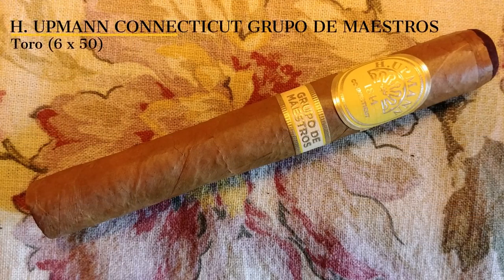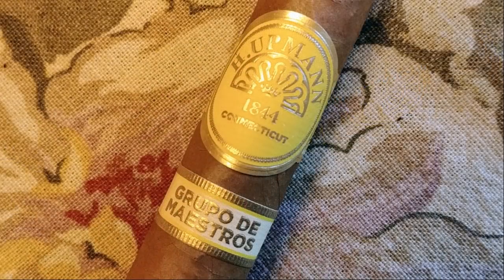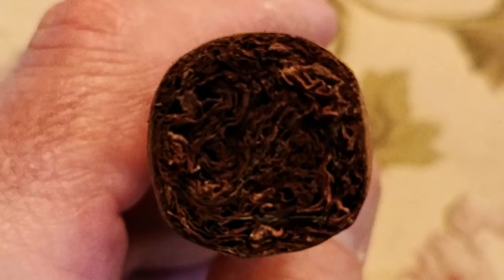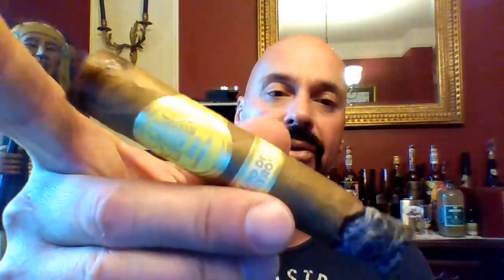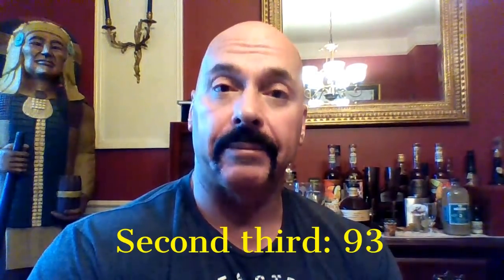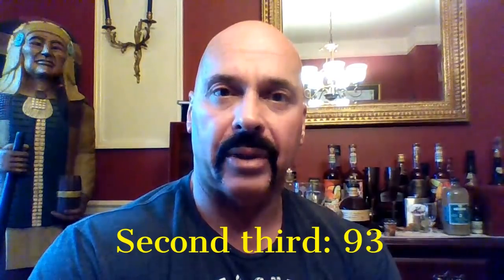H. Upmann Connecticut Grupo de Maestros Toro